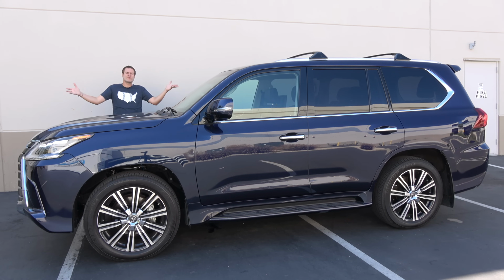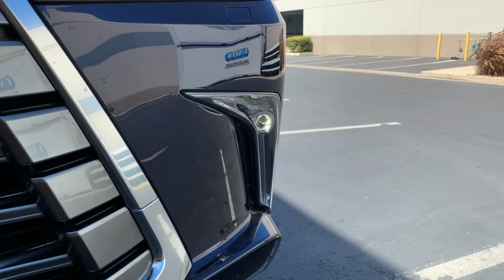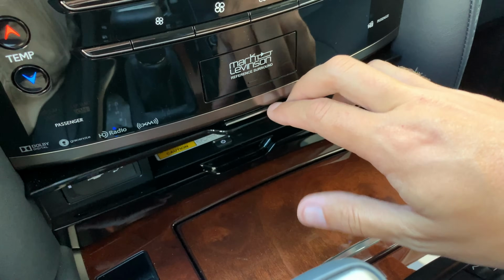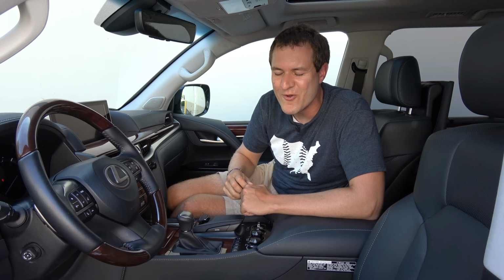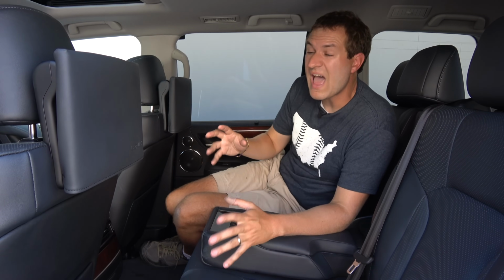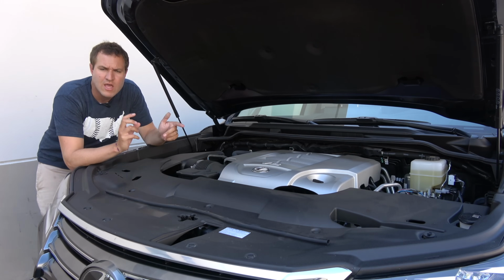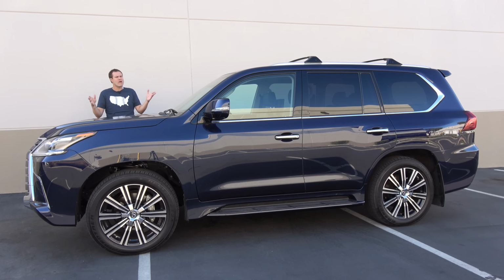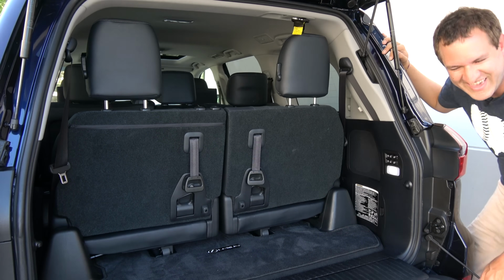The 2019 Lexus LX570 Is a $95,000 Disappointment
The 2019 Lexus LX570 is a $95,000 luxury SUV -- and also a disappointment. Today I'm reviewing the LX570 to show you why it could be better, and why I prefer its rivals. I'm going to show you around the LX570, and I'm going to show you all the quirks and features of Lexus's SUV -- then I'm going to drive it.

WEBSITE & MERCH!